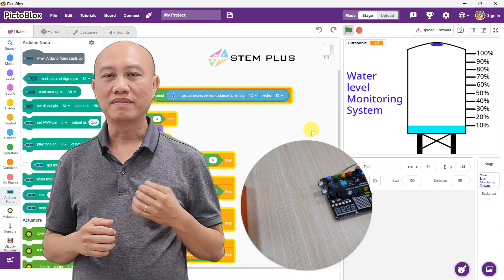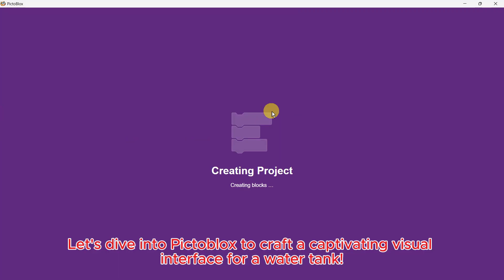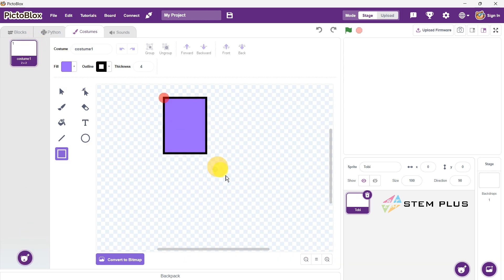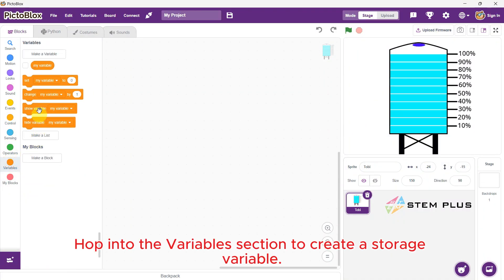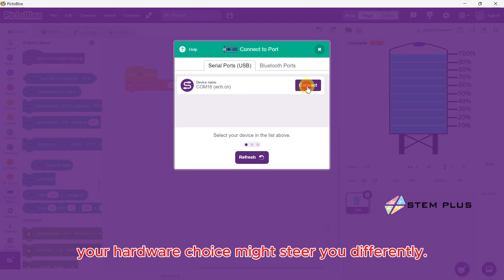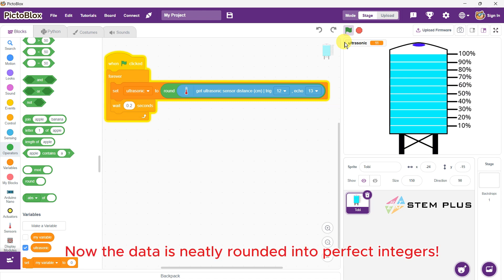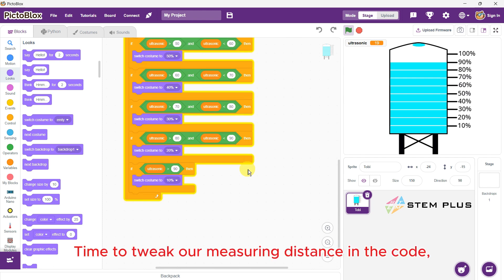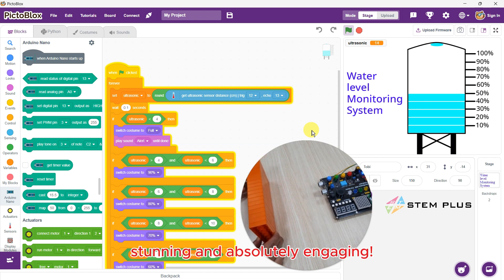(Arduino Scratch Projects #4) Water Level Monitoring System Project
Hello everyone, today we're going to explore the Water Level Monitoring System in a factory.

Did you know that an intelligent water level monitoring system can help save a lot on daily production costs?

By combining automation technology and IoT, this system not only accurately tracks water levels but also automatically adjusts to ensure that the production process runs smoothly.

In today's lesson, we'll simulate this system using ultrasonic sensors to monitor the water level in a tank. The system will alert us when the water level is full or low, and it will visually display the water level in real-time on a computer screen. Let's get started on this project!

➤ TIMESTAMPS:
0:00 - Introduction
2:17 - Block coding with PictoBlox (Scratch 3.0)

➤ ABOUT OUR CHANNEL:
Looking for an exciting and super simple Arduino project? Join us as we show you how to make creative DIY builds with Arduino using block coding and block programming – perfect for beginners (Arduino for beginners) or kids exploring STEM (Arduino for STEM). In this video, we’ll guide you step-by-step to create a unique school project, science project, or even an electric project, complete with practical life hacks to make the process even easier.
Whether you're into robots, electronics, or just want to try your hand at a DIY homemade project, this is your chance to bring your ideas to life. From simple designs using no code and low code, to advanced applications in electric vehicles and innovative experiments, we’ll cover it all with easy-to-follow instructions. This video is perfect for exploring the endless possibilities of Arduino Uno projects!

STEM PLUS Robotics Center
Address : P11-19 Phan Thi Rang Street, An Hoa Ward, Rạch Gia City, Kien Giang Province, Viet Nam